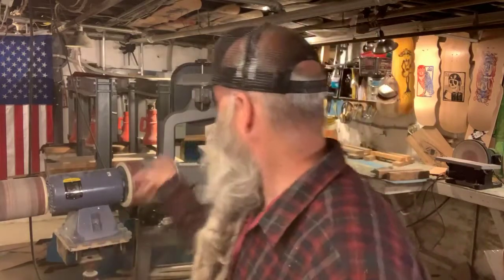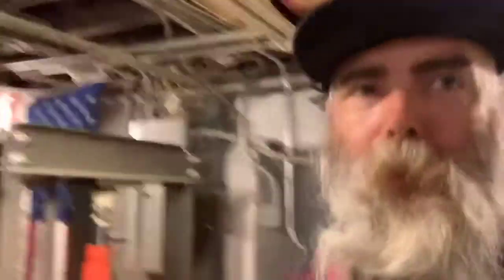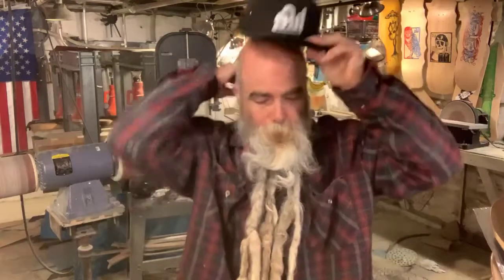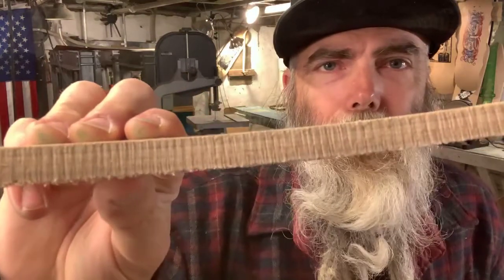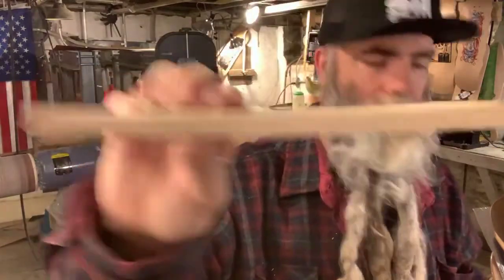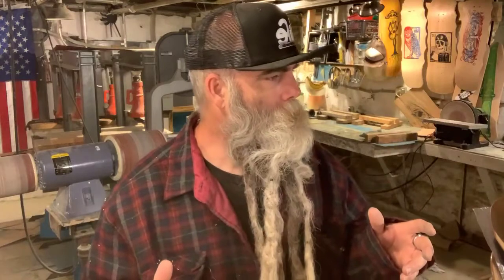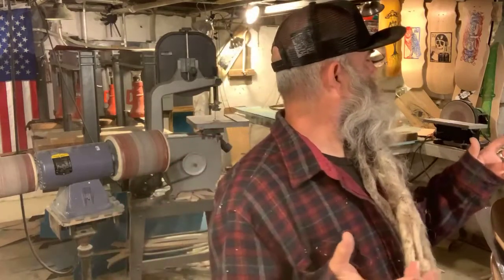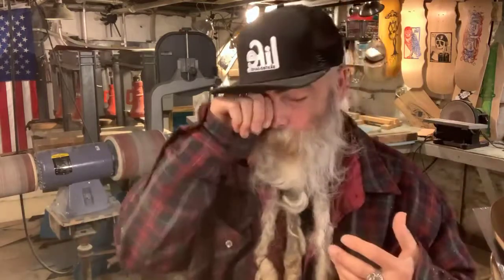Makers’ Movement anti-certitude discussion on mold making.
The mystery: why do my molds without offset, make such nice glue lines?
They aren’t supposed to. They do.